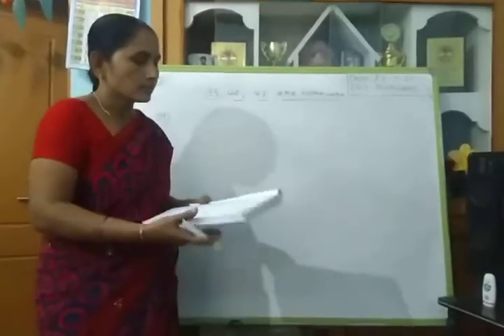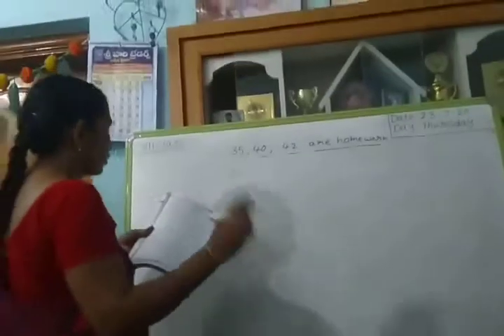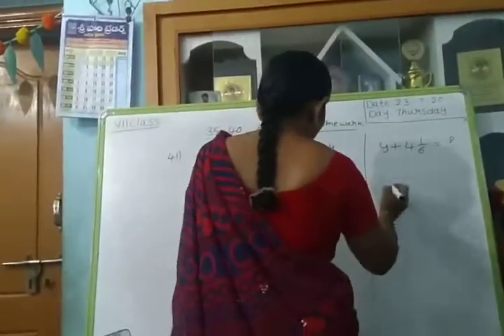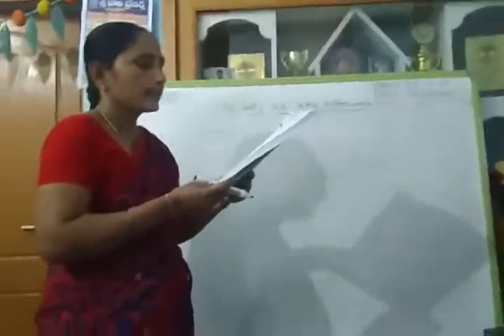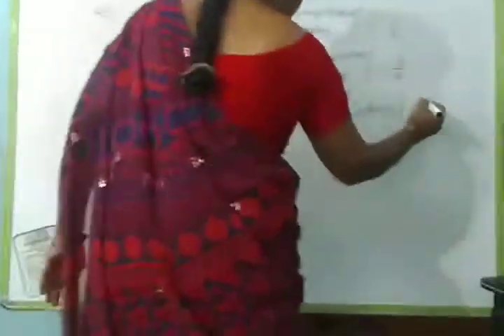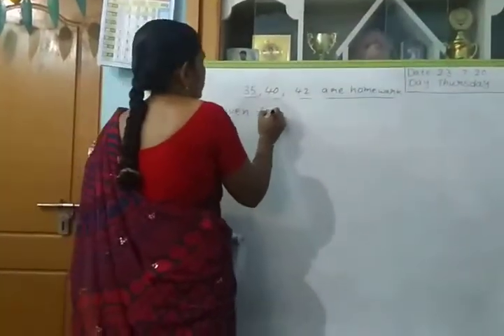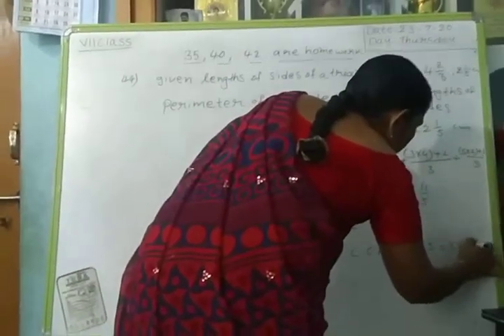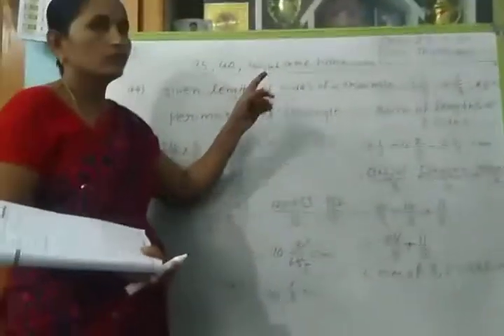Fractions (July 23,2020)